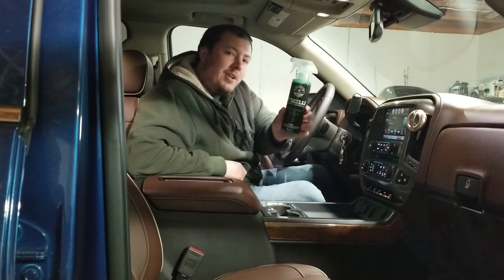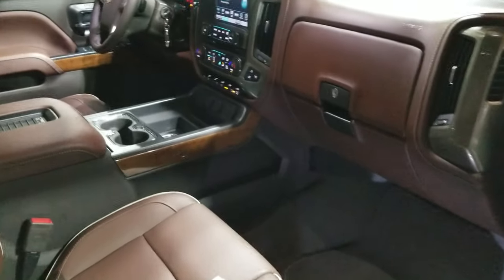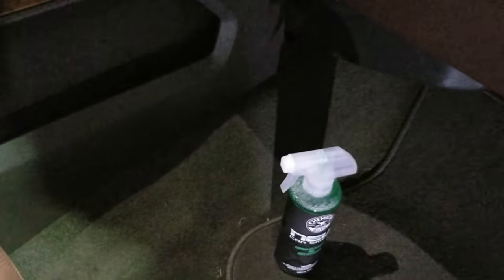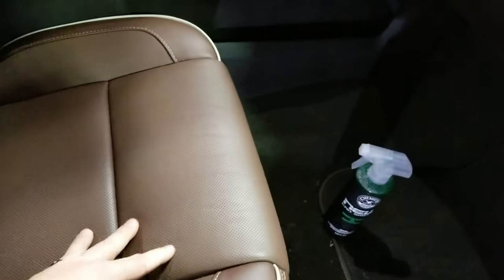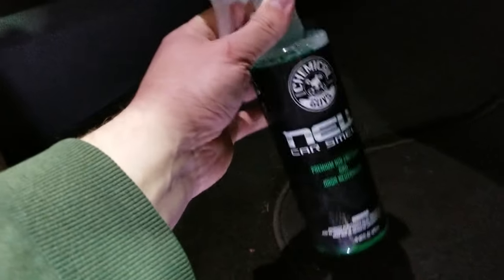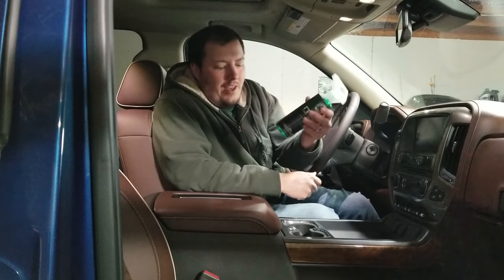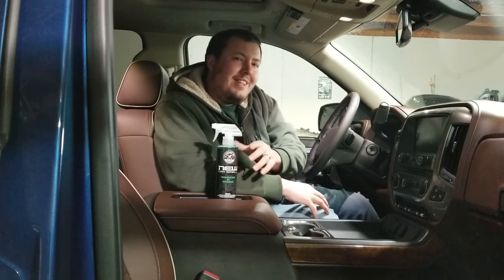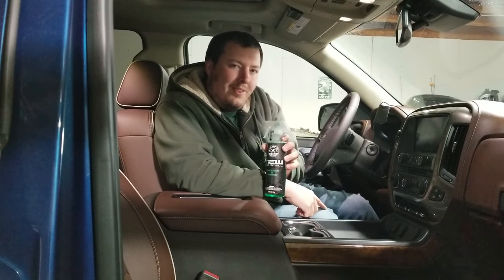CG New Car Smell. How to use chemical guys air fresheners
Want to make your vehicle smell like new again.  We will try Chemical Guys new car smell air freshener and see if its the real deal.
CG air fresheners neutralize odors inside the vehicle that cant be reached such as inside the air vents and air filter.  CG air fresheners can also be used inside the house, office, hotel, garage, etc.

CG New Car Smell